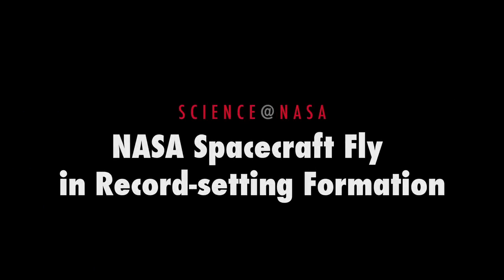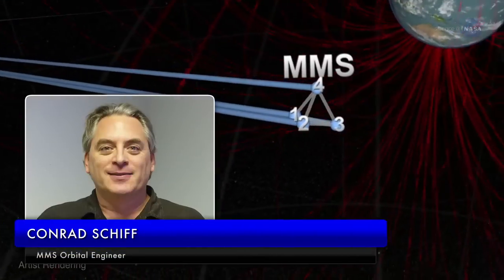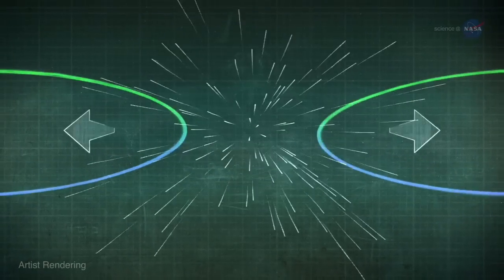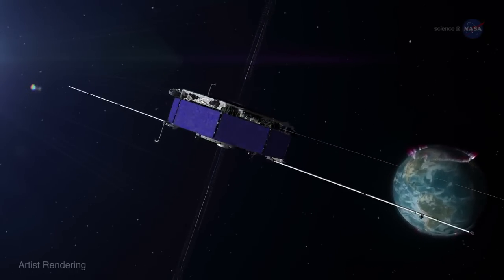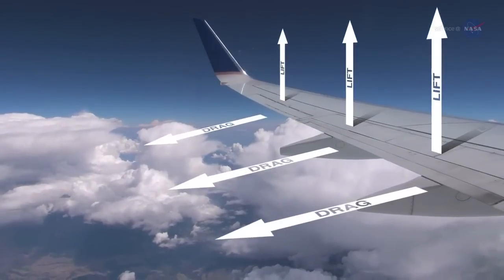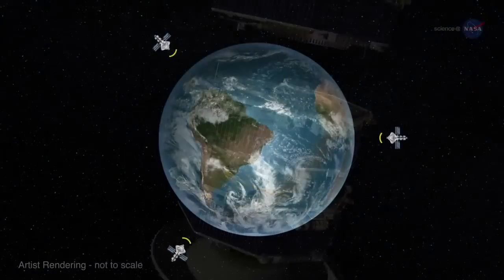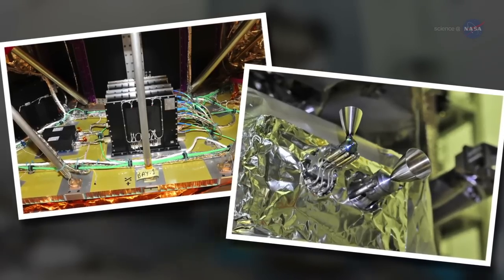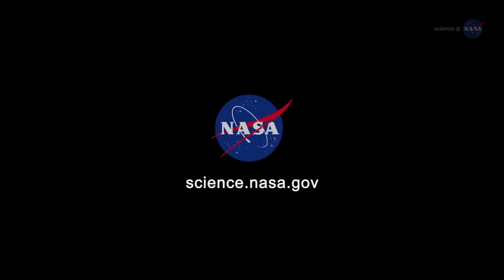Tetrahedral Formation At 15,000 MPH Performed By NASA Spacecraft Quartet | Video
In a record-breaking maneuver, the NASA’s Magnetospheric Multiscale (MMS) mission gathered data on magnetic reconnection. The spacecrafts flew very close to each another as the 4-sided pyramid formation was only six miles across.

Credit: NASA